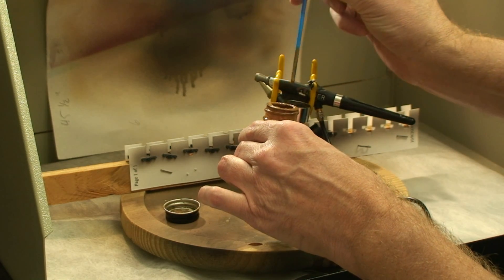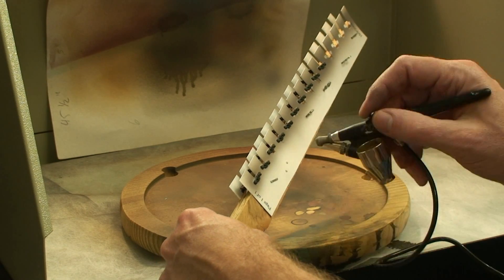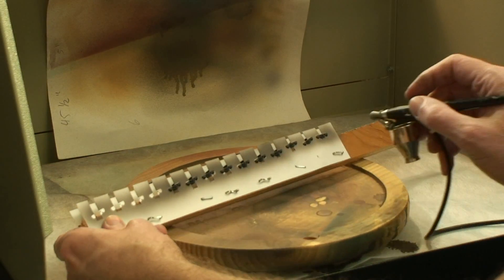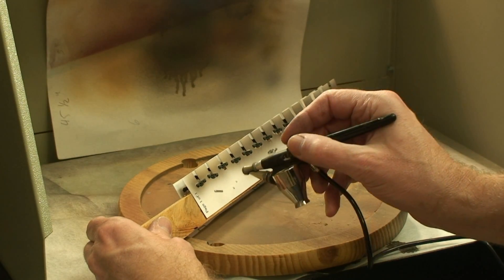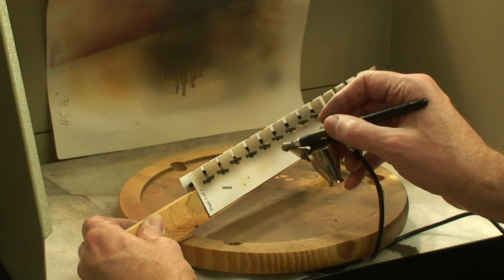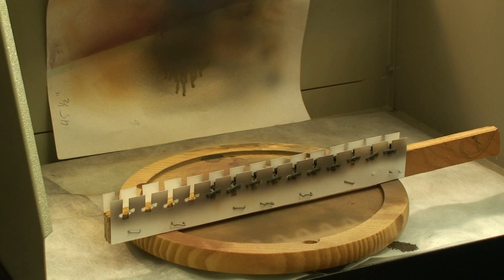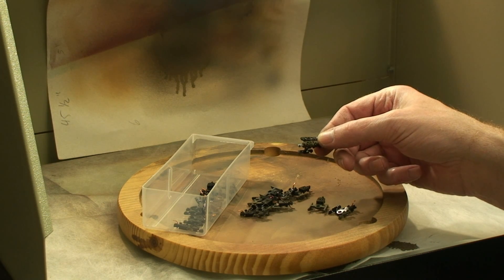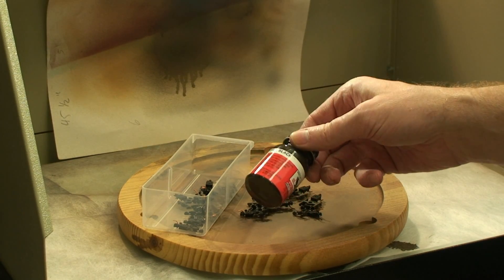Weathering MTL Model Train Car Trucks 2